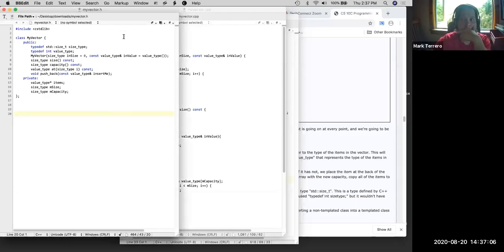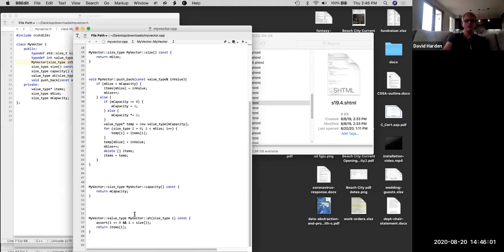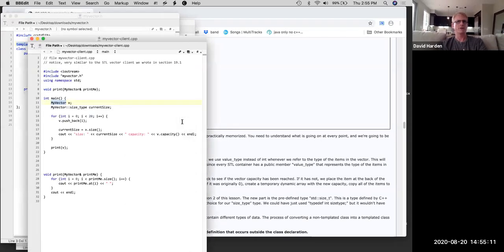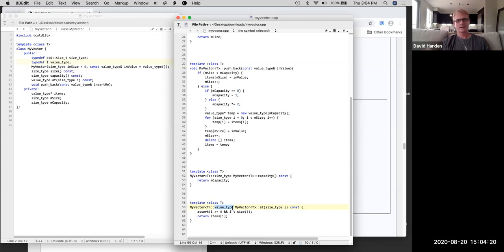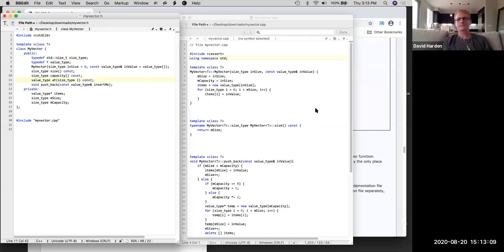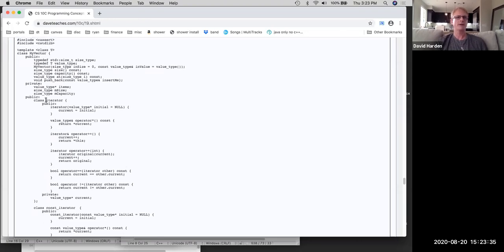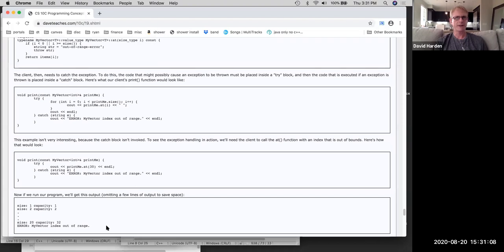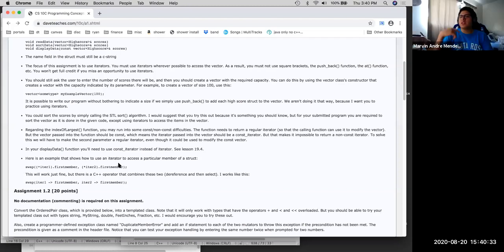Lesson 19 part 2: templates, exceptions